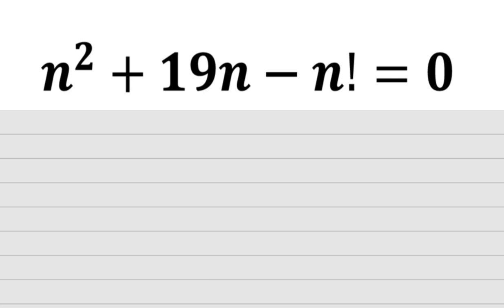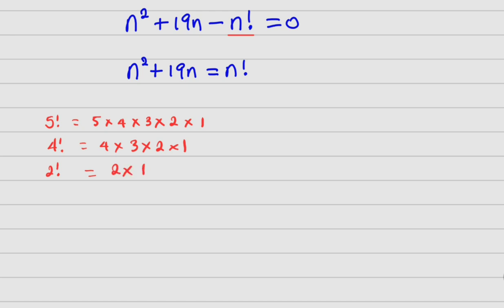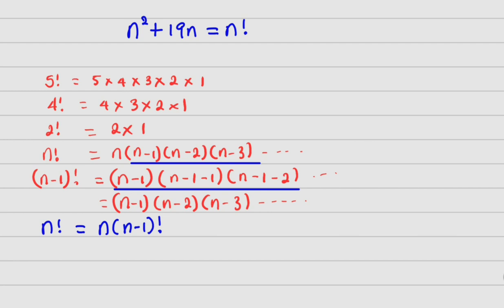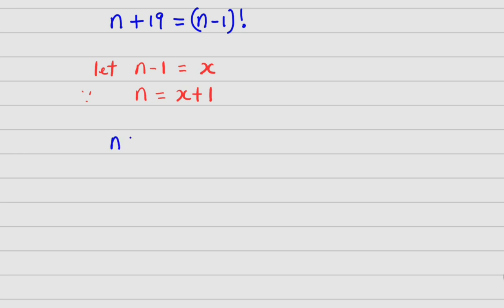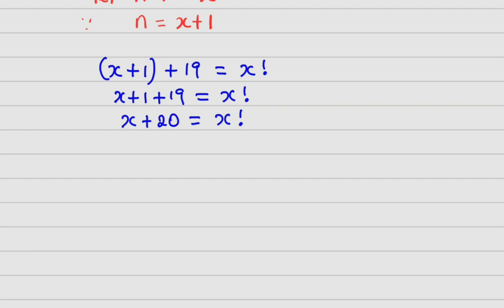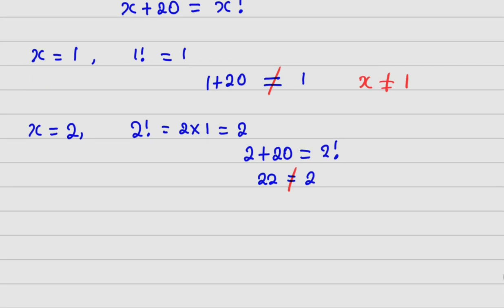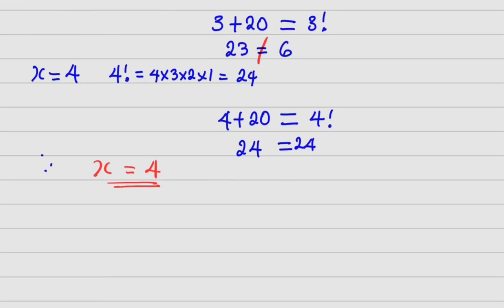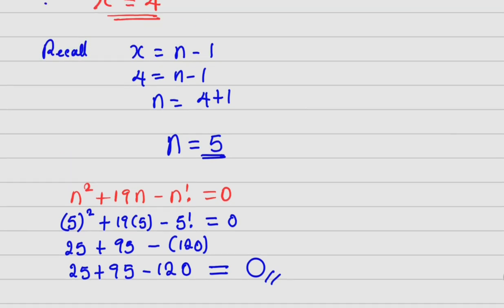Indian Math Olympiad. Check out this fascinating tricks used in solving a complicated equation.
This is an interesting video on how to solve a complicated math Olympiad fraction